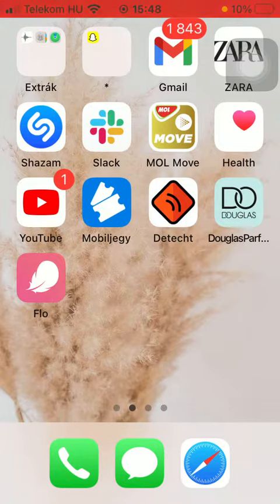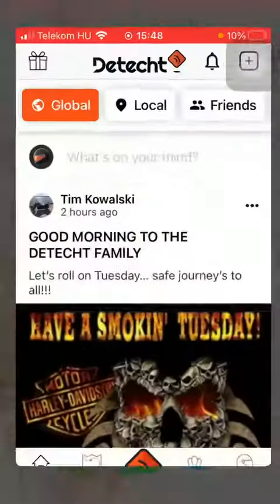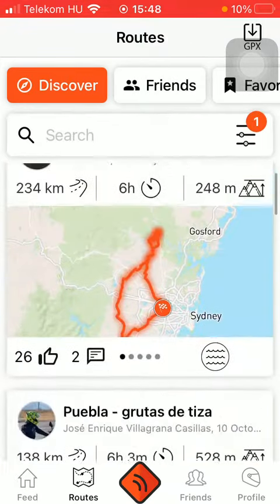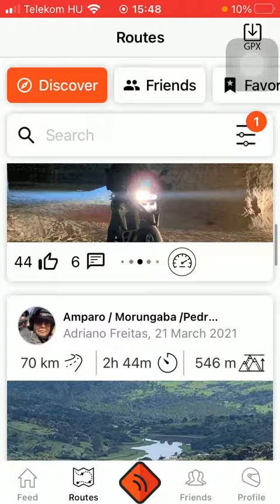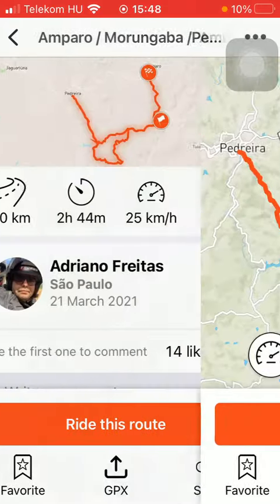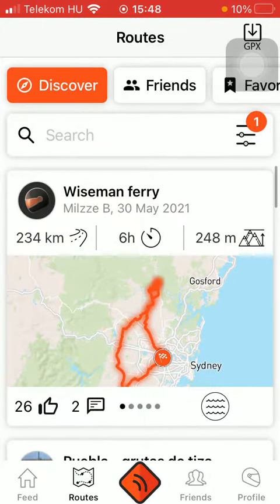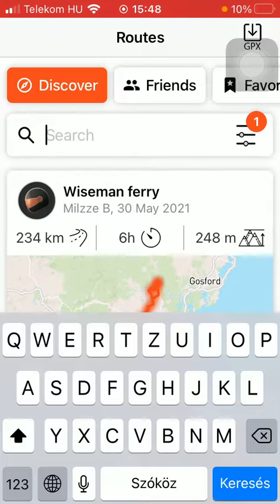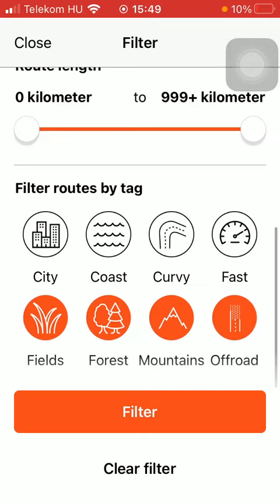How to discover routes on Detecht?